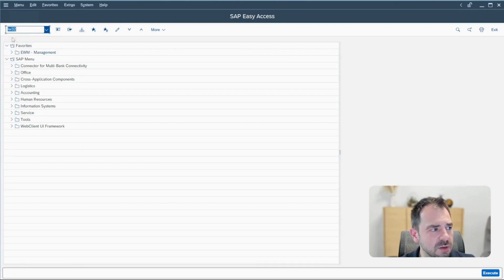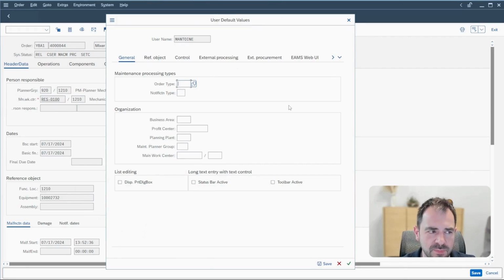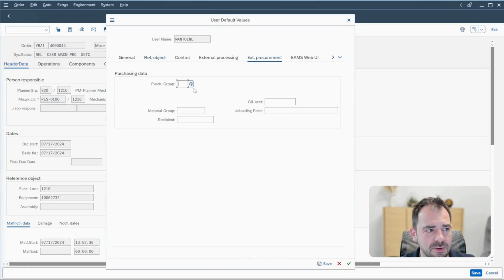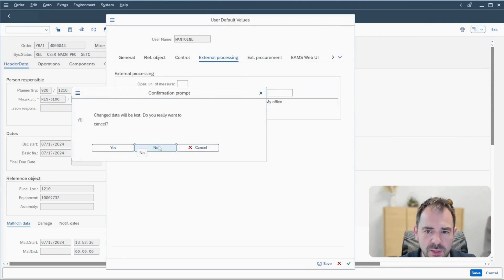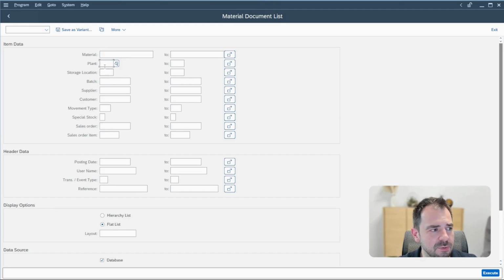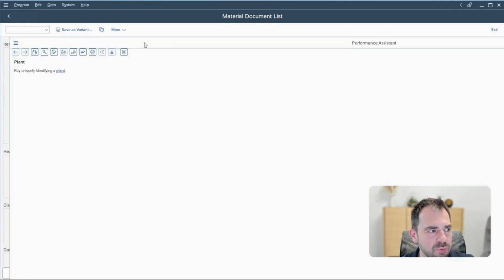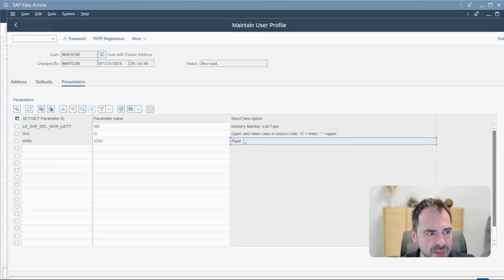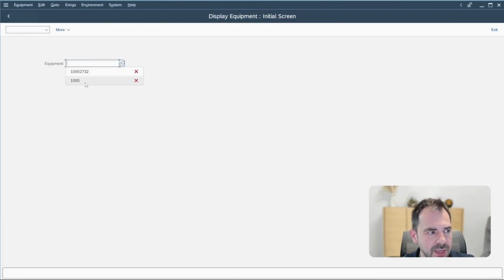SAP Parameter ID: Boost Your Efficiency with This Hidden Feature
SAP Parameter IDs (PID) are a powerful feature that allows users to automate data entry and improve efficiency in SAP transactions. In this video, we explain:
✅ What Parameter IDs are
✅ How to find and use them
✅ Practical examples to speed up your SAP navigation

🎓 This video is part of our "Beyond the Horizon" training program, designed to help you master SAP and enhance your skills efficiently.

Hello,

If you're reading this, you're already committed to learning SAP via Youtube. And that's great news.

It shows that you're motivated, that you're looking to acquire solid skills and that you've understood one essential thing: SAP is a huge career opportunity.

But here's the real question: what do you really want to do with SAP?

- Would you like to become an SAP consultant and start a new career?
- Want to deepen your knowledge and become an SAP expert?
- Do you dream of freedom and would like to go freelance?

Good news: we have 3 training courses available to help you see things more clearly and move in the right direction.

💡 1. Become an SAP consultant
If you're changing careers, or want to use SAP as a lever to boost your career, this step-by-step training course guides you through what you need to know to become a consultant.

📈 2. Become an SAP expert
Want to go beyond the basics? Find out how to specialize and become a recognized SAP expert.

🚀 3. Become freelance SAP
Do you dream of independence, choosing your customers and setting your own rates? This program will give you all the keys you need to start freelancing with SAP.

Why can these courses help you?

✔️ You're already learning SAP: you might as well maximize your learning with additional resources.
✔️ It's 100% free: you have nothing to lose, only knowledge to gain.
✔️ You move forward at your own pace: no pressure, just the right information to structure your project.

SAP is a vast world, full of opportunities. These training courses are here to give you a clearer vision and help you choose the right path for your ambitions.

Michael